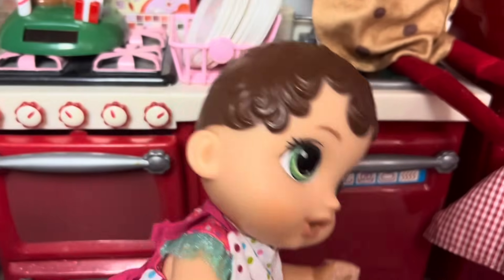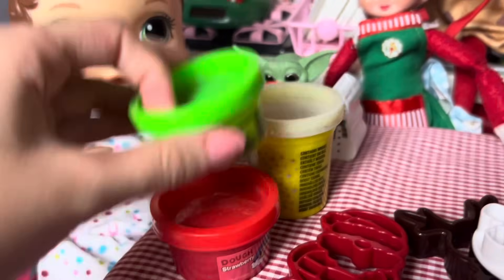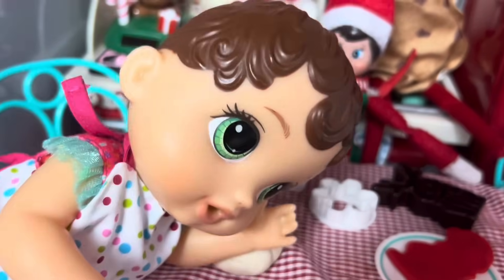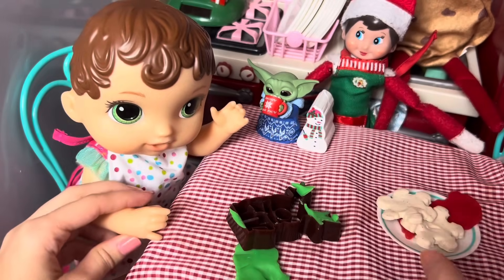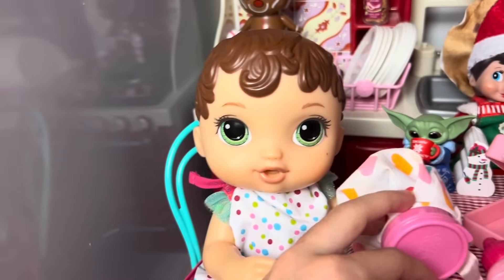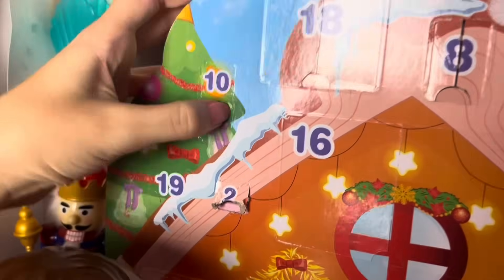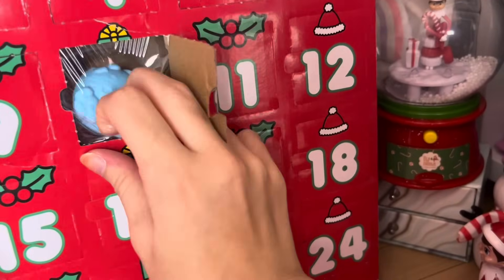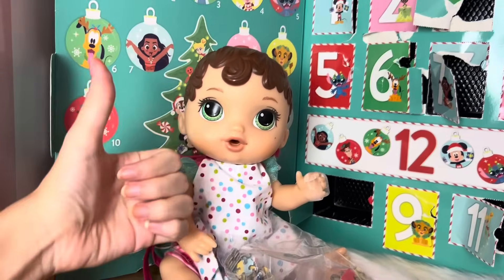BABY ALIVE Zoe gets Hurt! 😰